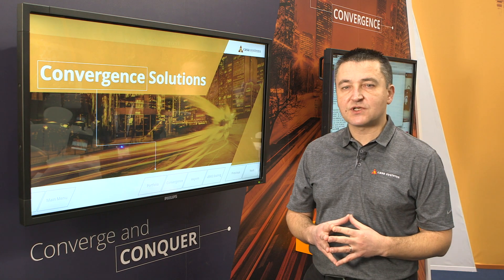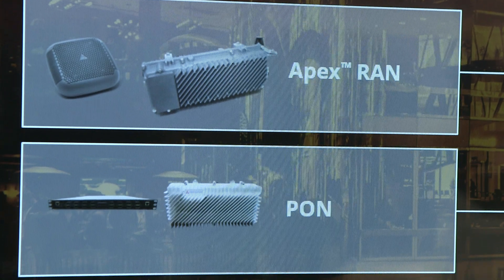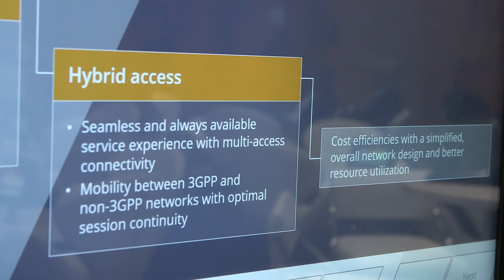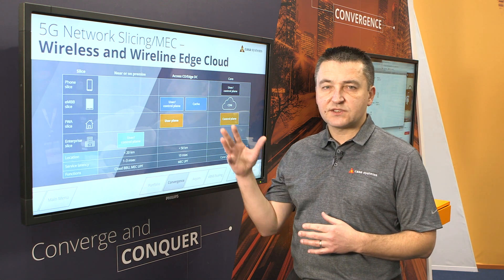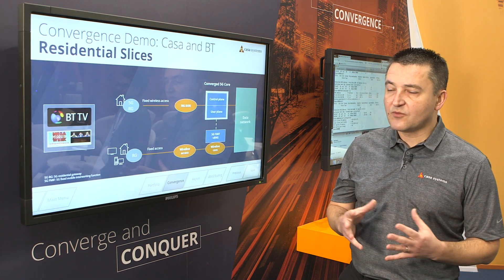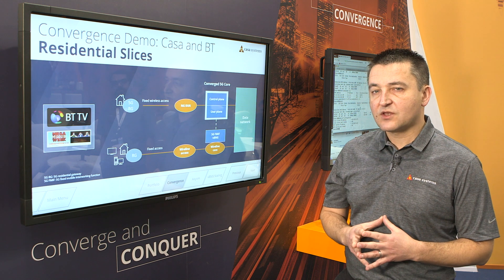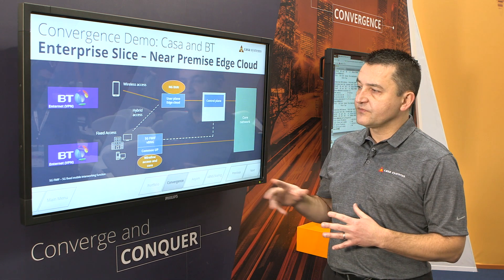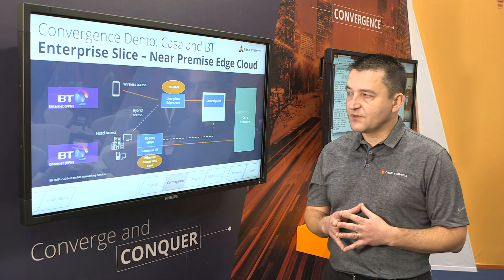MWC Barcelona 2019: British Telecom and Casa Systems team up on 5G convergence solution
Casa Systems announced a new partnership with British Telecom during MWC Barcelona 2019. Learn how 5G convergence solutions can help transform customer experiences in this informative demonstration.